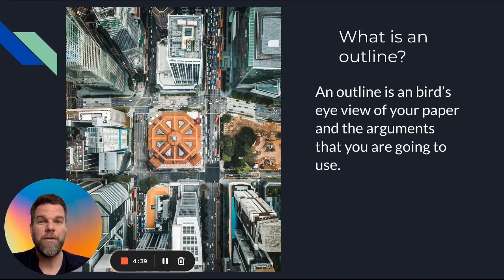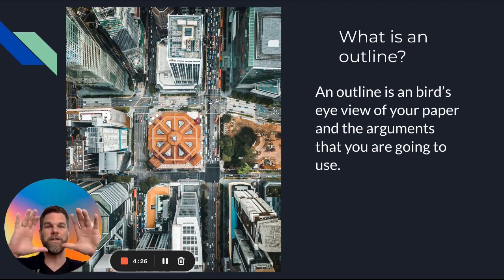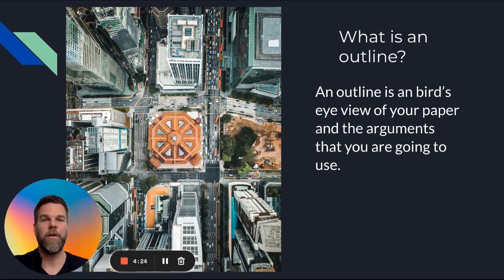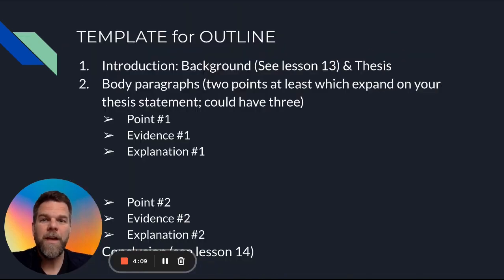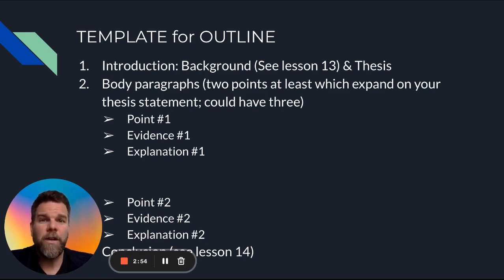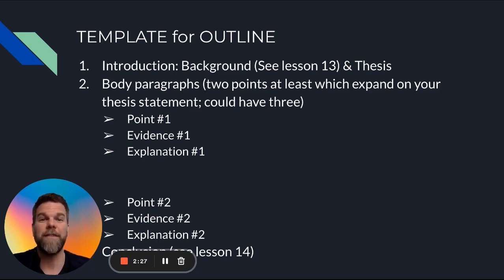ENG102 Unit 2 Lesson 12 update Outline for Argumentative Paper